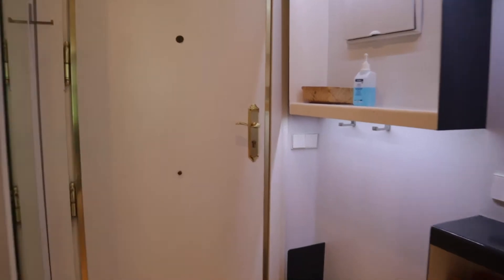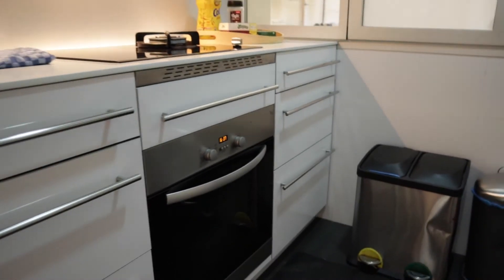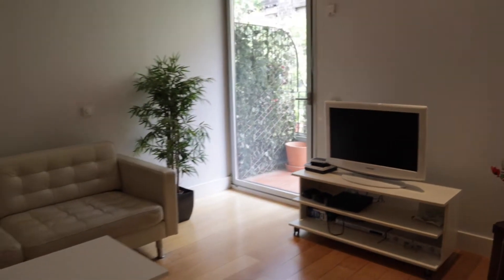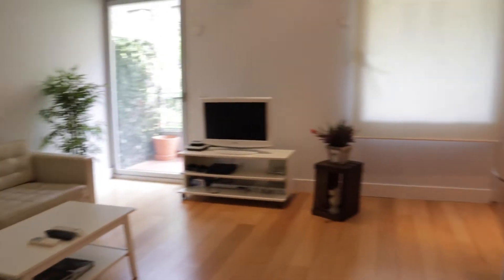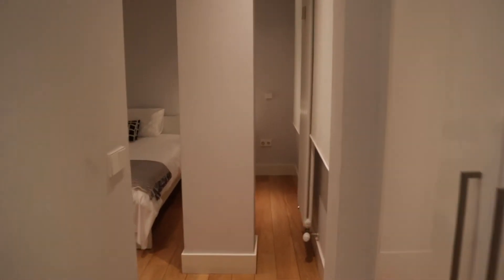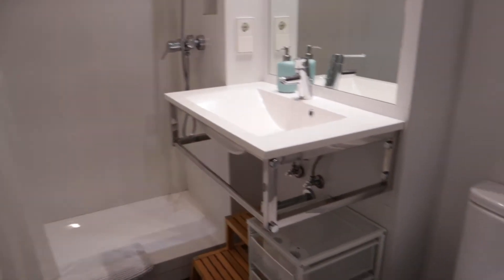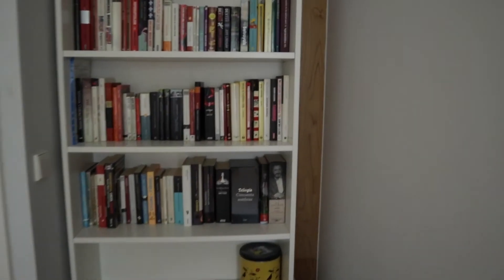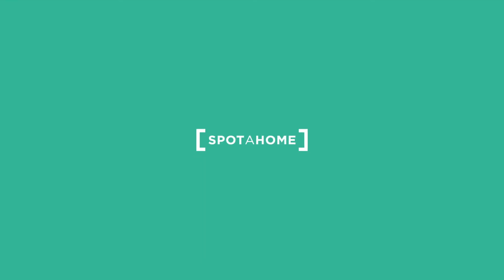3-bedroom apartment for rent to professionals in Ibiza - Spotahome (ref 441761)